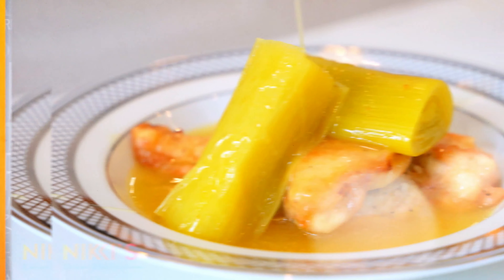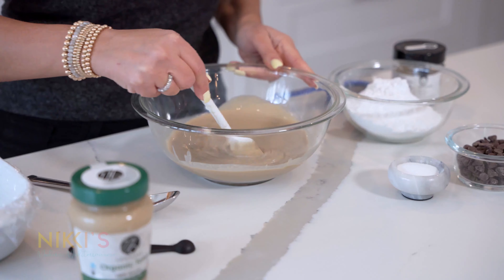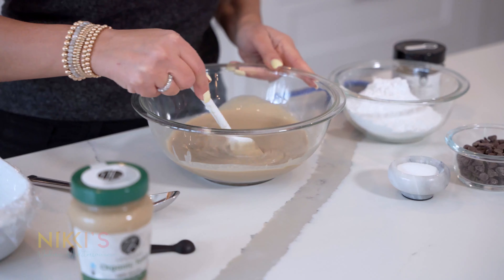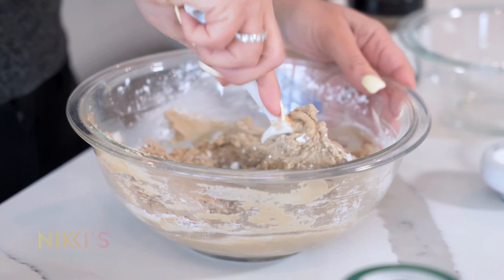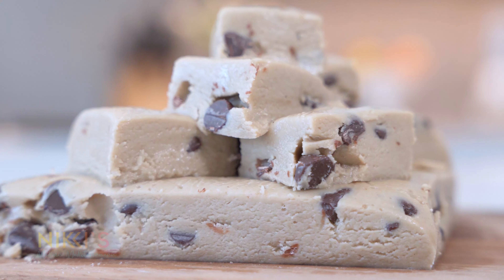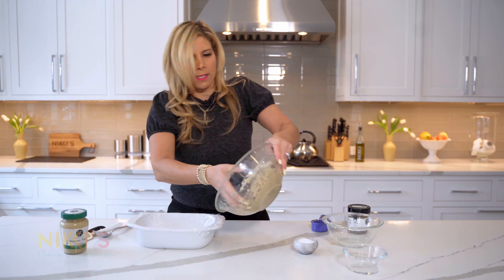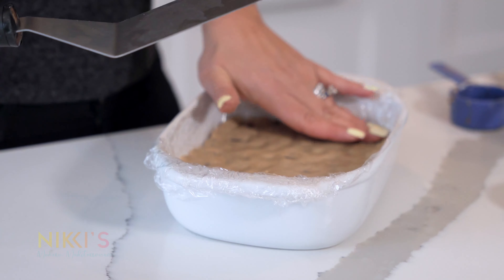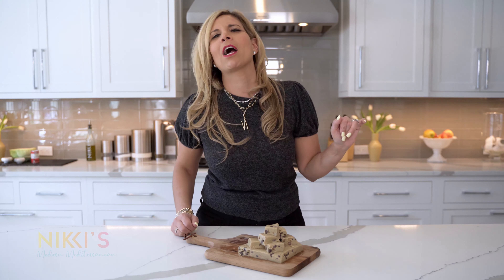How to Make a Delicious Tahini Honey Halva with Chocolate Chips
Halva is a traditional candy that’s found everywhere in Greece and the middle east. It is frequently served during Lent because it’s perfect for fasting since it is dairy-free and egg-free. I have so many memories of eating this with my family when I was a little girl, I would always try to sneak extra bites!

One of the best things about Halva, in my opinion, is that it can be made in one bowl, no baking required. Now that my kids are older, I often put them in charge of making the halva. I also let them decided what flavors they’d like to add to it. Not surprisingly, the answer is usually chocolate chips! In the past I’ve also added raisins, rosewater, and other flavors. I can’t add nuts because my children are allergic, but Halva tastes very good with pistachios and/or almonds.

Once the batter is prepared simply press it into a loaf pan, or any pan you prefer, and allow it to harden. This is the only part that really requires planning – you can’t really eat the halva the minute you make it, I typically find that it needs a few hours to truly harden nicely. After that, simply cut and serve your halva and allow everyone to enjoy their Lenten treat.
There are many, many ways to make halva and I’ll share more on future shows. If you have any requests for me to make halva you’ve enjoyed, please let me know. It’s endlessly adaptable and it’s not uncommon for people to have eaten it at sweet shops, restaurants, and homes, all prepared completely differently. There really is no wrong way to do it! I hope you enjoy this recipe as you prepare for Lent, it is a great bite that always pleases both the kids and adults. Enjoy!